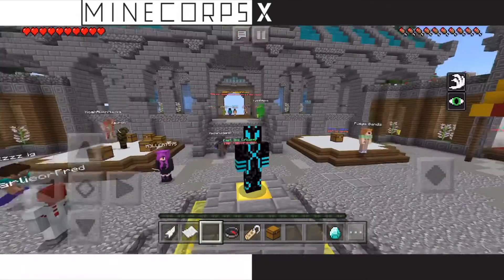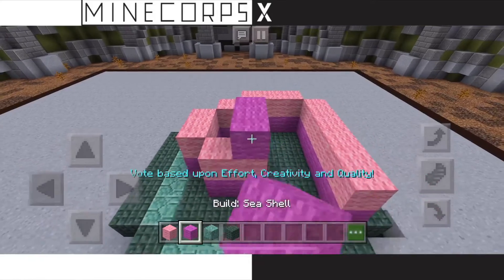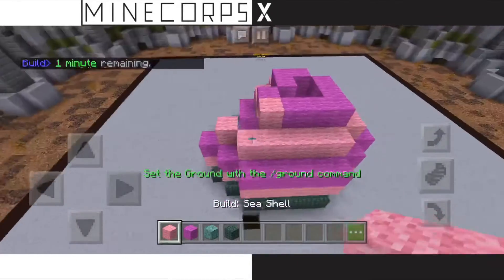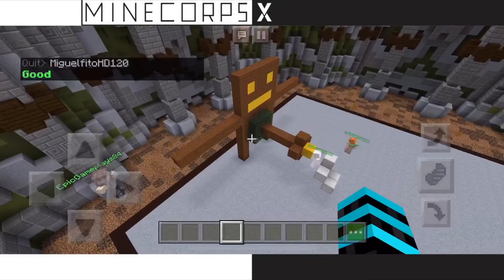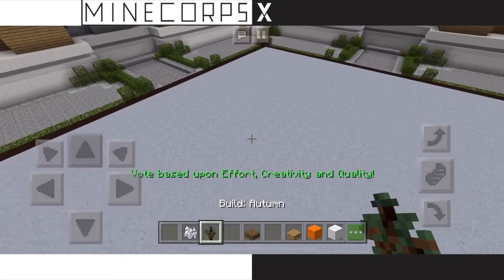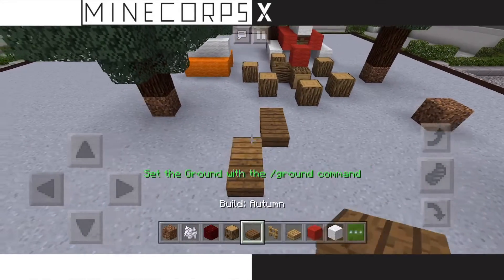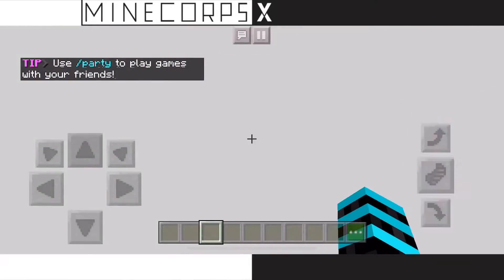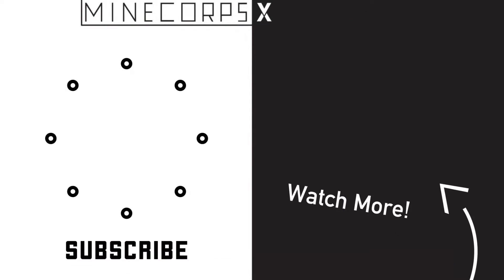WE WON!! | Minecraft Build Battle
Welcome back Minecrafters to another Build Battle! Today’s round, for the first time ever we Win!!

[Coming soon]

Jem & Anthony
Titan Pictures
McBrady

💠Or if you wanna be a part of an Elite Selection, Follow me on Google Plus!